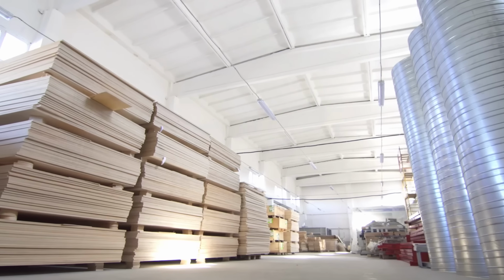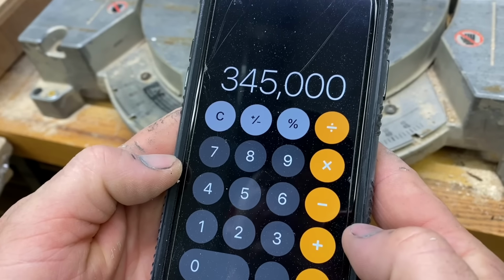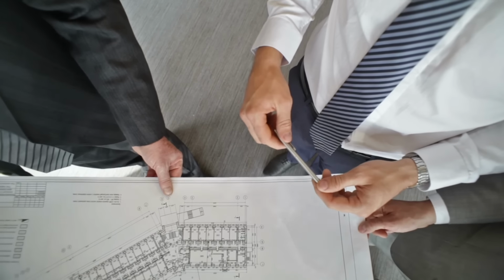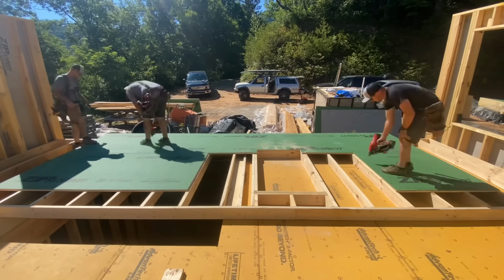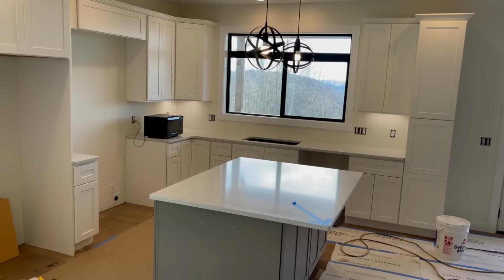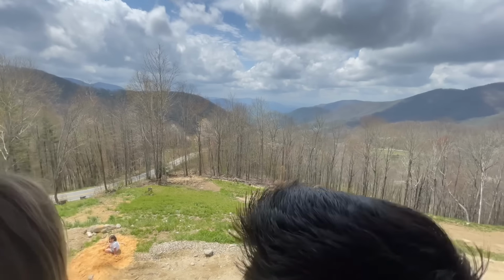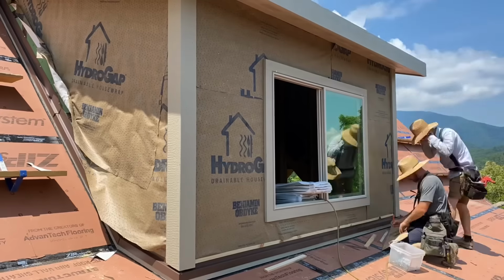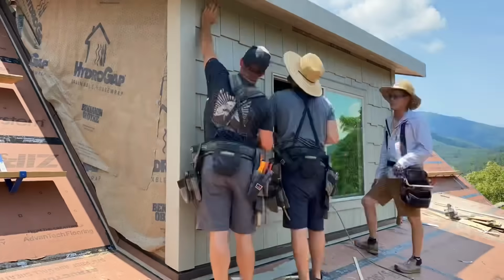How Builders Make MONEY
Learn more about building and construction with the Perkins Builder Brothers!

Learn all about How builders Price construction jobs to ensure that they make money.￼ Learn the pros and cons of cost plus Building versus fixed price contracts with the Perkins Brothers￼!